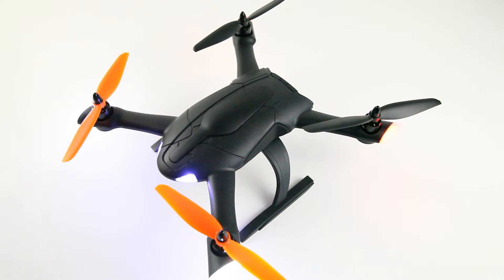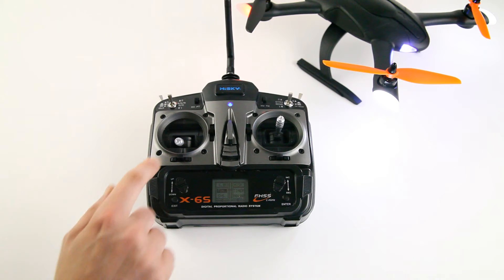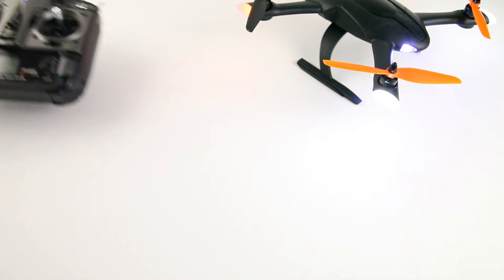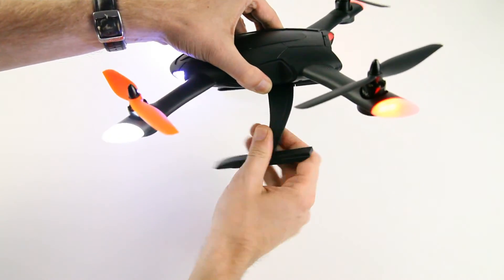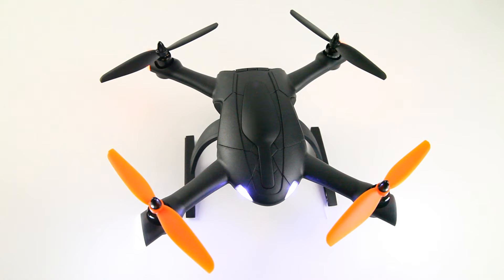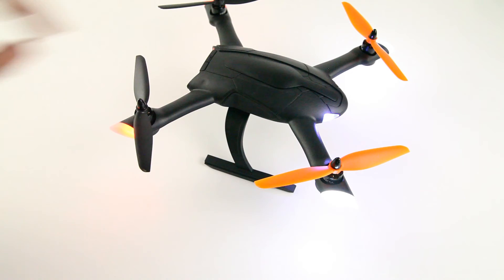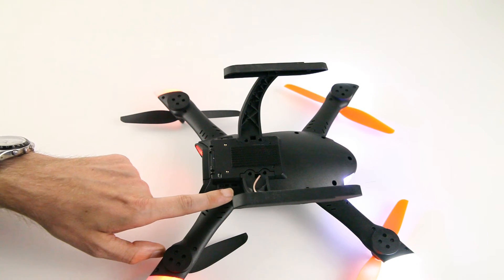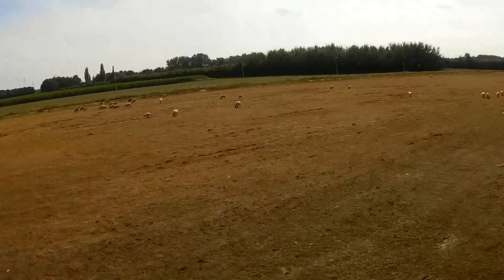Full Review of the HiSky HMX 280 with CC3D Flight Controller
Link to the RTF version:

Link to the BNF version: